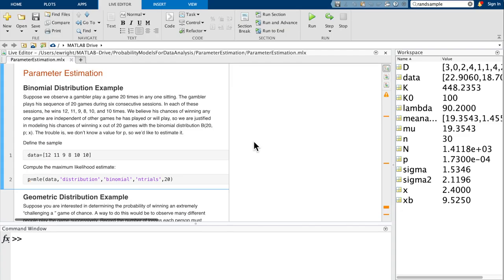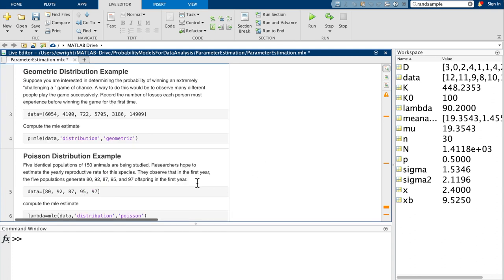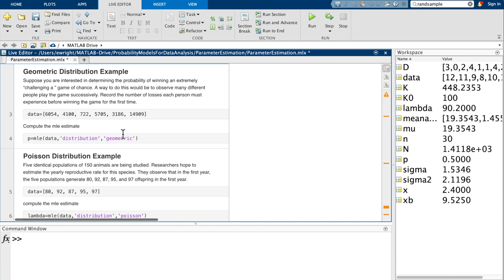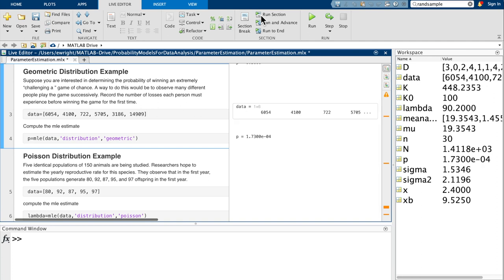Presentation 15: An Introduction to Parameter Estimation: Technological Companion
In this tutorial, apply MATLAB's mle (Maximum Likelihood Estimation) function to the problem of estimating unknown parameters of the binomial, geometric, and Poisson distributions. We estimate the, unknown parameters of the  hypergeometric distributions by implementing our own, method of moments based approach to mark and recapture in MATLAB.  Finally, we also use mle to explore one example of estimating the mean and standard deviation parameters of the normal distribution.

GitHub repository containing Matlab scripts and LiveScripts used in this tutorial